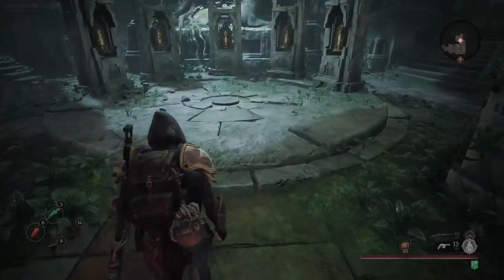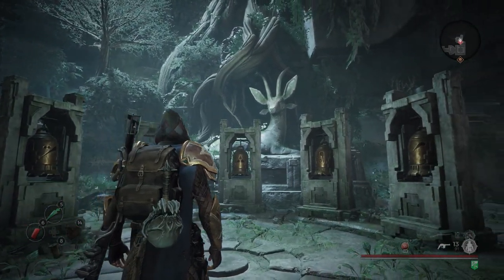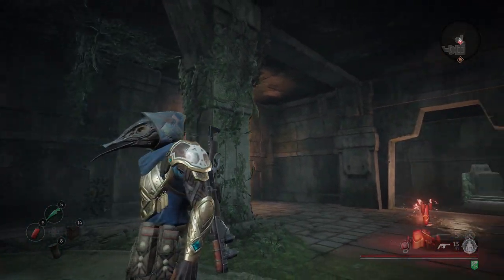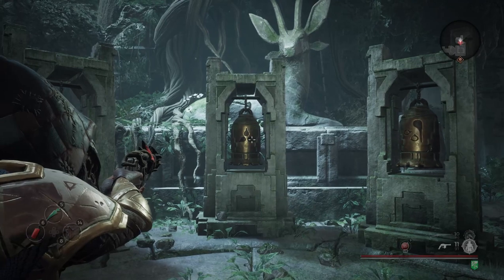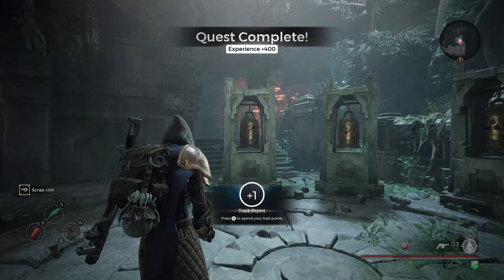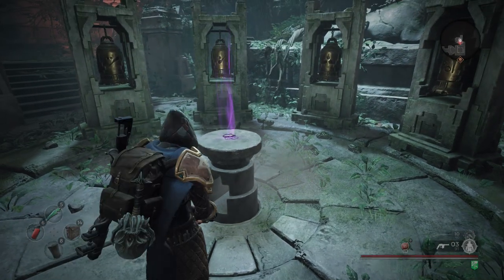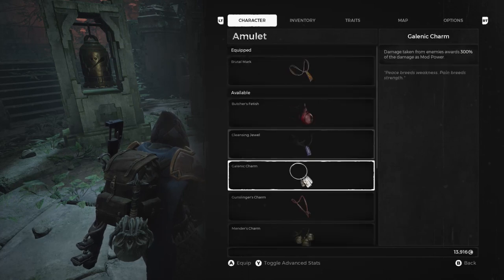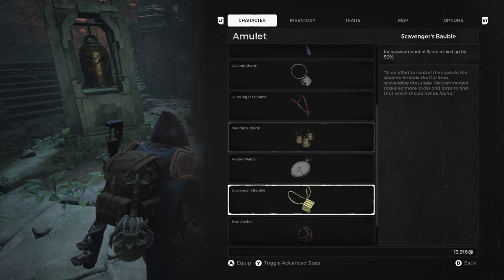The Red Doe Puzzle Solved - Remnant From The Ashes - Lets Play - Ep20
Necron finds the Red Doe Puzzle and shows you how to solve it quickly.